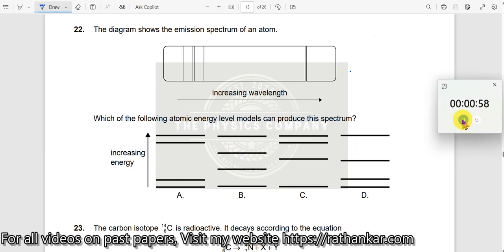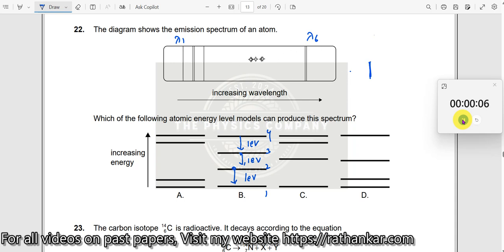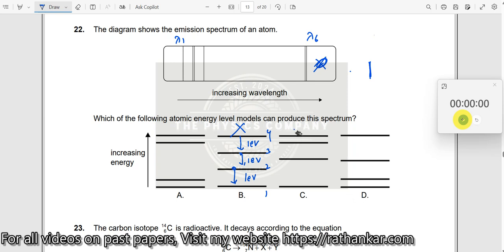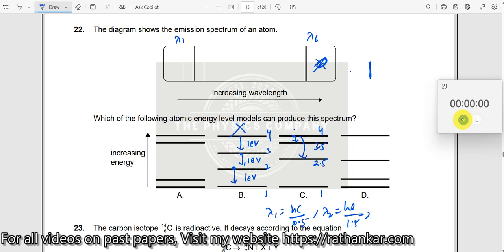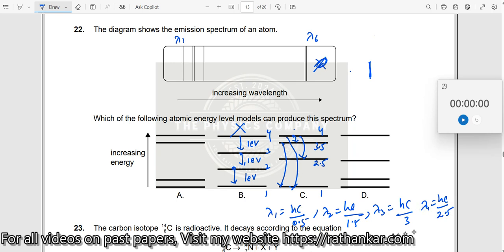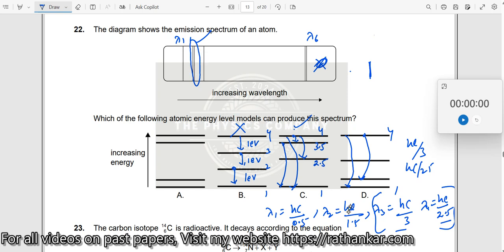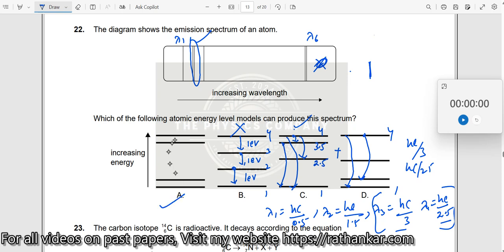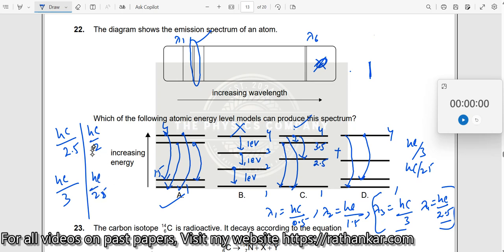22. The diagram shows the emission spectrum of an atom. Which of the following atomic energy l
The diagram shows the emission spectrum of an atom. Which of the following atomic energy level models can produce this spectrum?

In this video, we tackle a multiple-choice question from the IB DP Physics past paper (May 2019 TZ1, Paper 1). This problem involves identifying the correct atomic energy level model that corresponds to a given emission spectrum. We will guide you through the process of analyzing the spectrum and determining which model accurately represents the atom's energy levels.

Pause the video and take a moment to analyze the emission spectrum and determine the correct atomic energy level model. If you’re unsure about the answer, play the video to see a detailed explanation.

: IBPhysics IBDP PhysicsMCQ PhysicsExam PastPaperSolution PhysicsTutorial EmissionSpectrum AtomicEnergyLevels PhysicsHelp IBPhysics2019 TZ1Physics IBPhysicsPaper1 PhysicsMCQs PhysicsExamPreparation PhysicsConcepts Links

1. IB Physics Hub

2. My Linkedin Profile

3. My Facebook Profile

4. My Instagram Profile